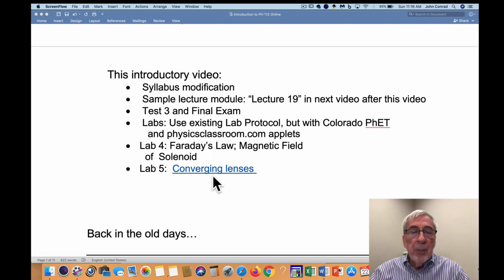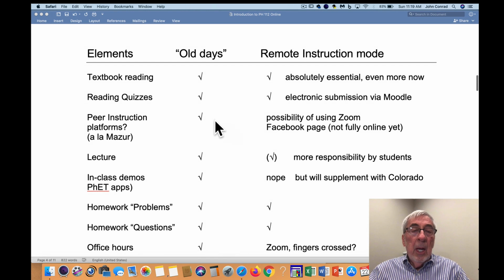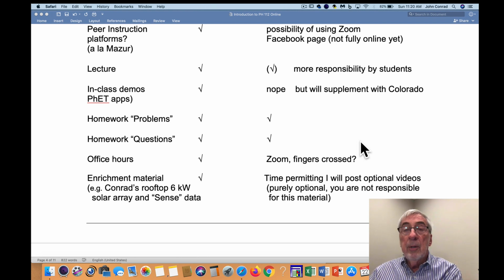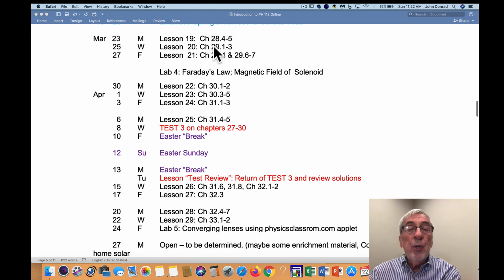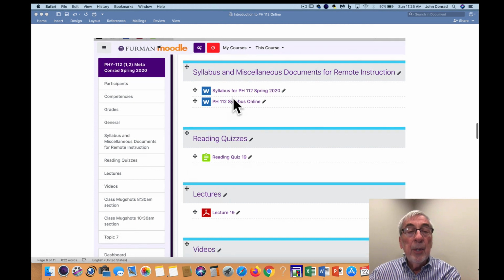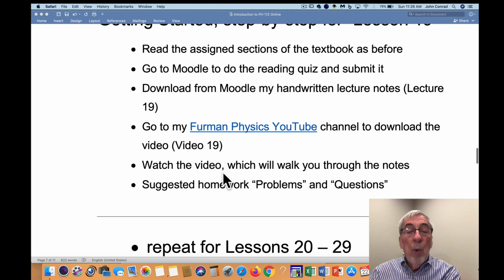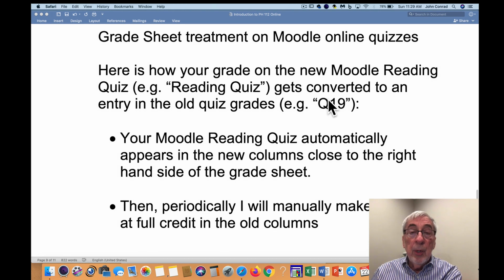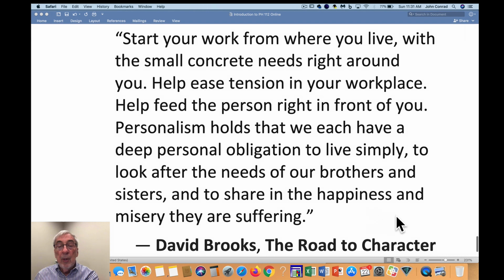Intro to PH 112 Online